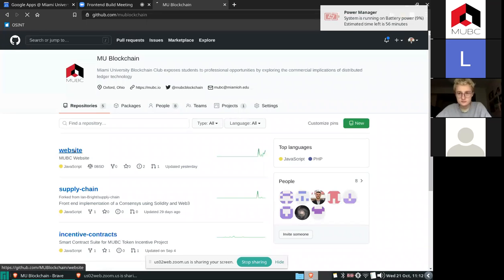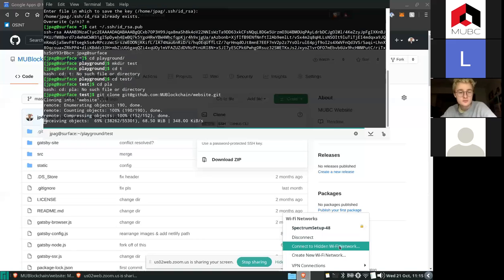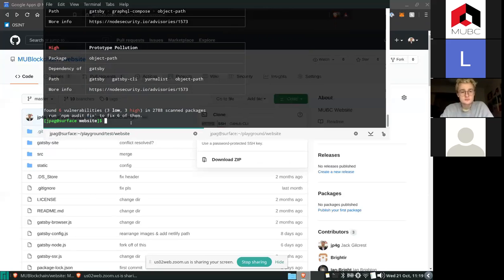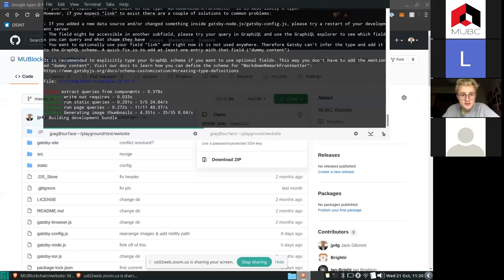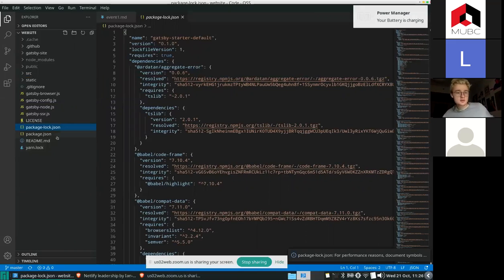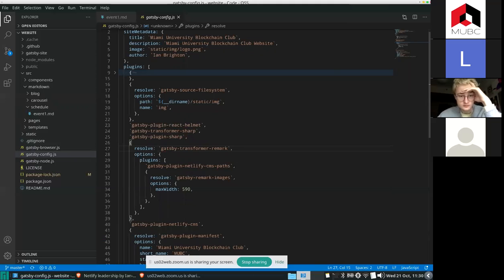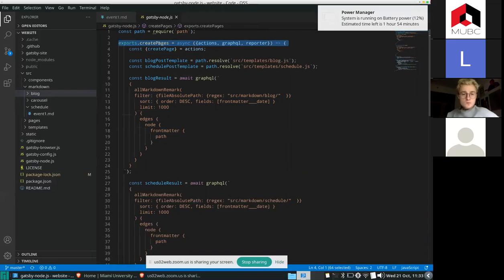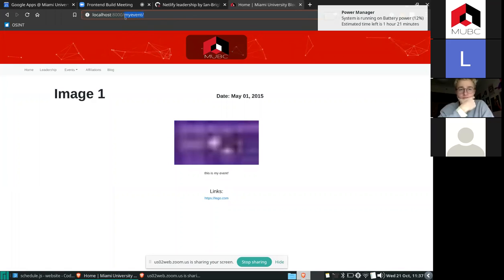Frontend Build Meeting 1/2